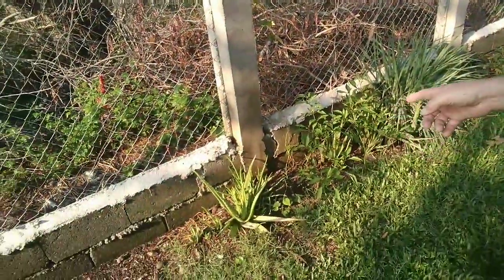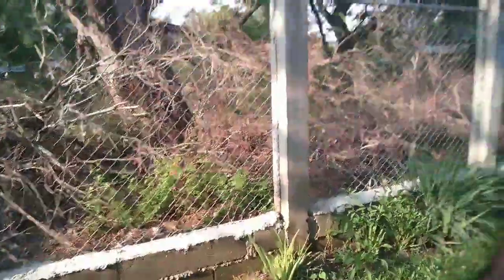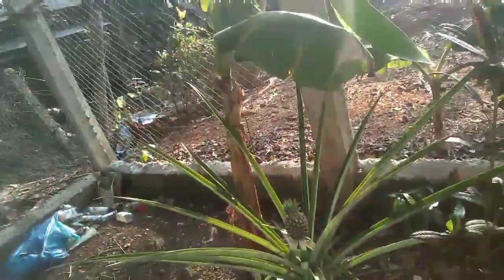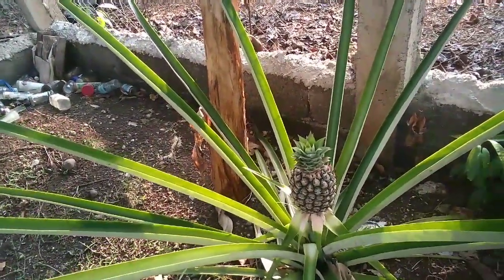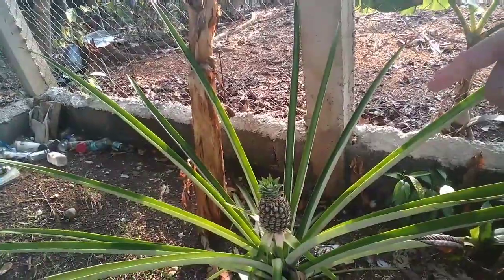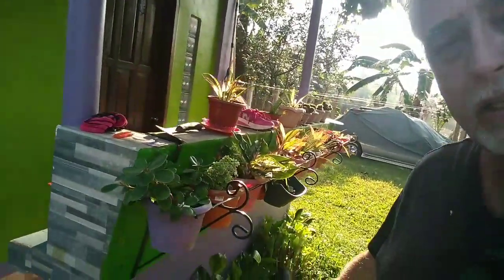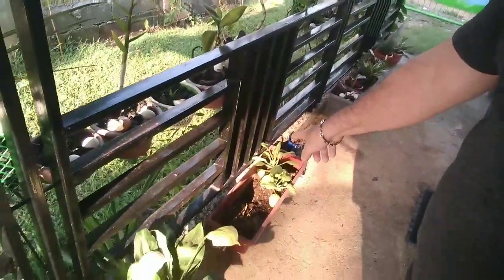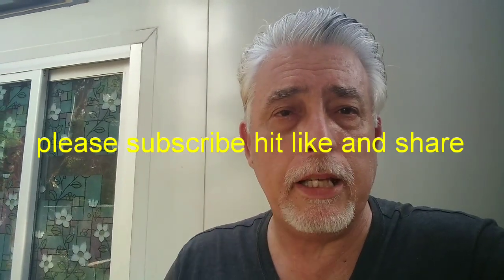My Garden and Pineapple here in the Philippines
Just a walk around the property to check and see the yard and garden and lemon and orange plants..

Living in the philippines with costs and adventures. I will bring costs of visa's and stamps. I will talk about the food and culture and the wonderful people and advice on dating and overall living.costs of living, married to a filipina, We are here to help anyone that needs help.

 We often purchase items through Zaful